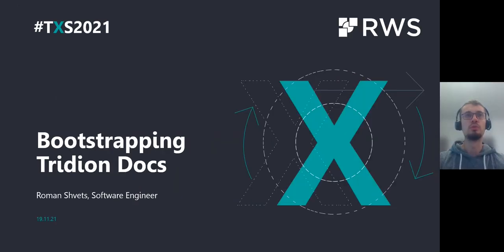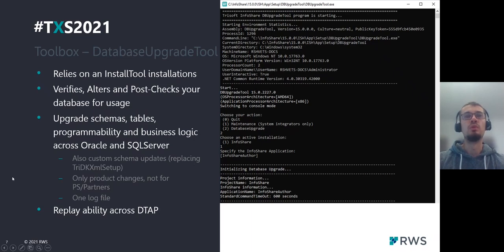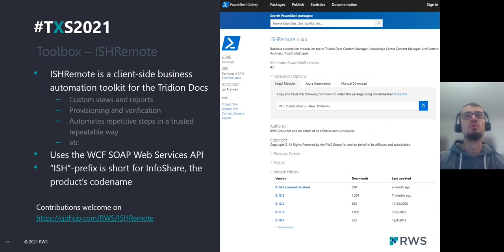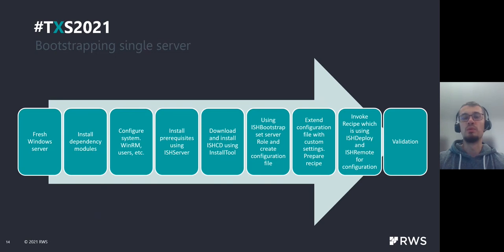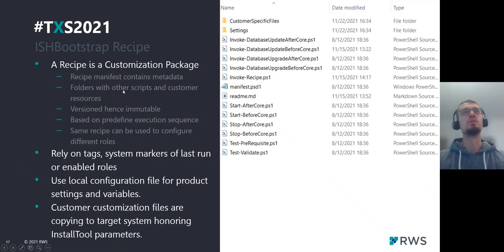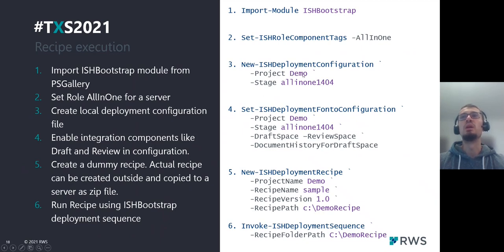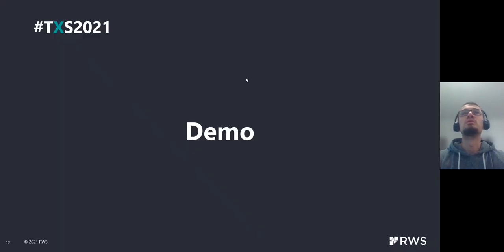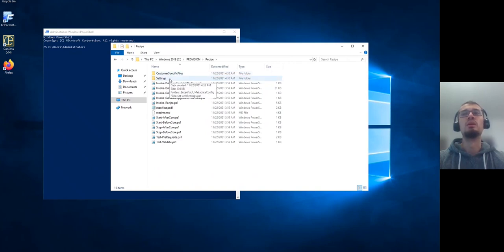TXS 2021 - Streamlining deployment and automating business tasks with Tridion Docs